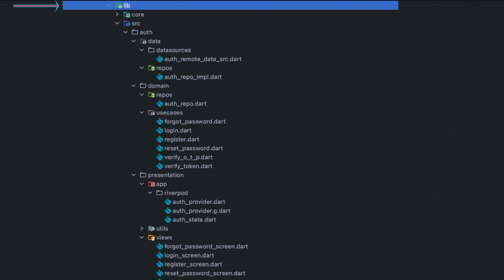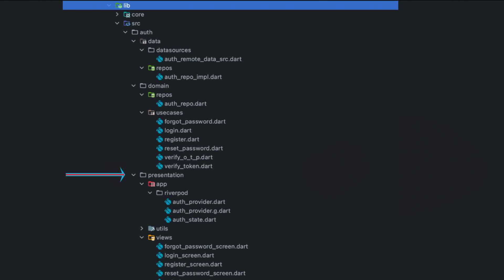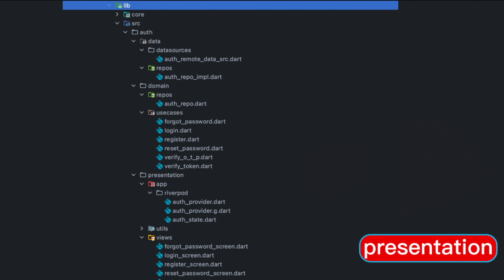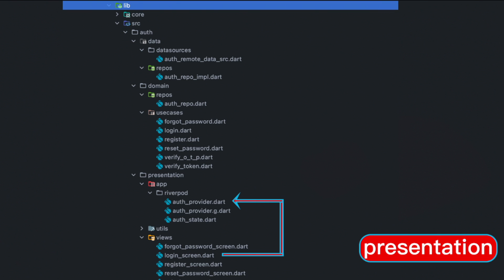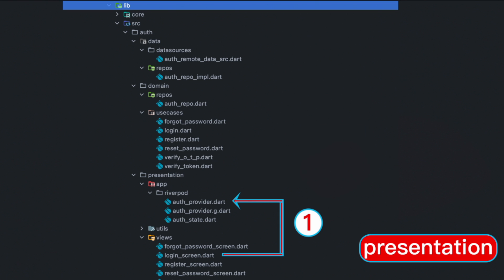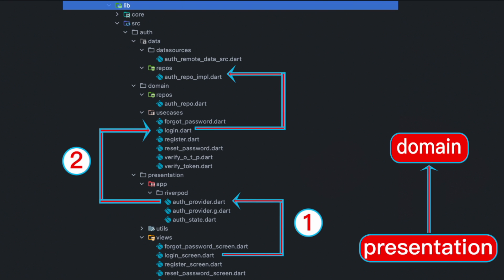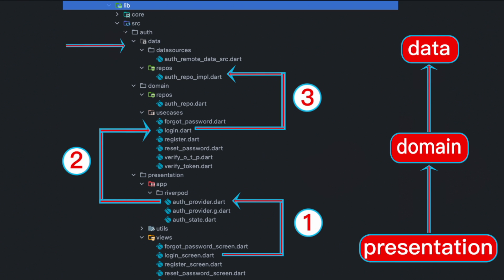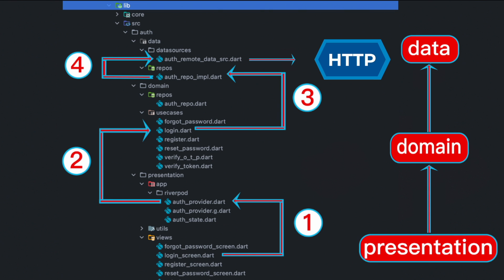Flutter app What's the correct folder structure for large scale building?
Learn how to build large scale project using frameworks like React Native and Flutter. See the large scale project architecture. Here we learn the correct folder structure.